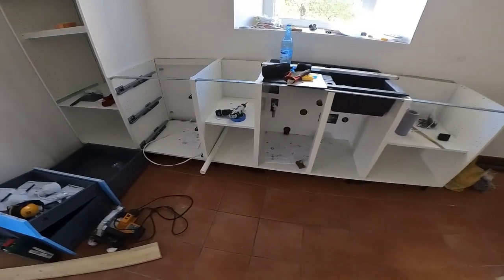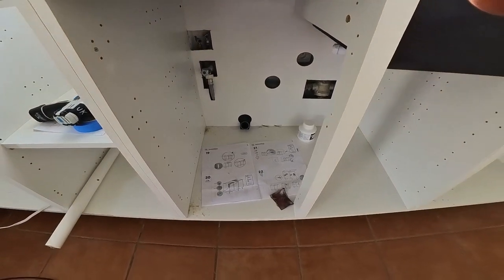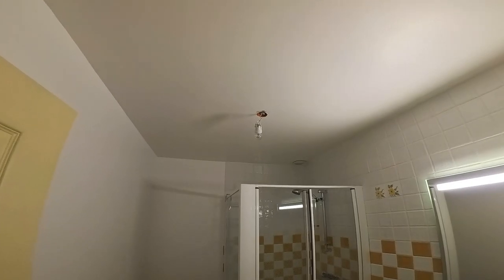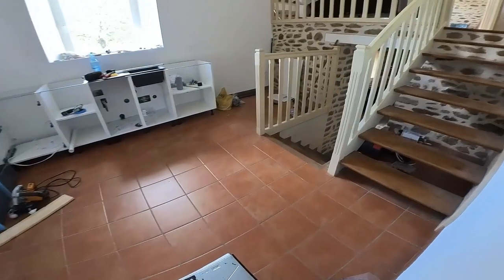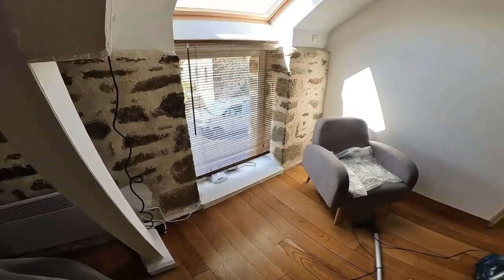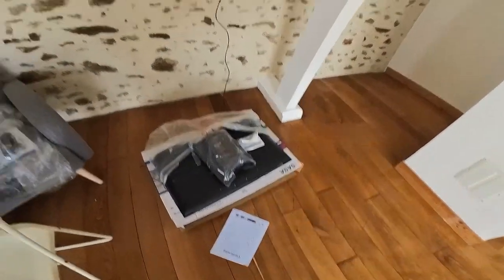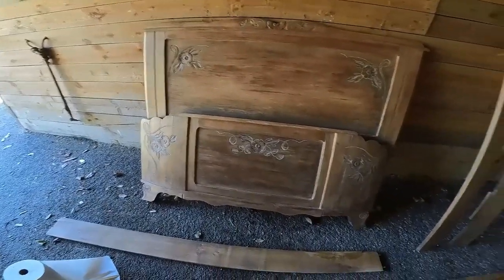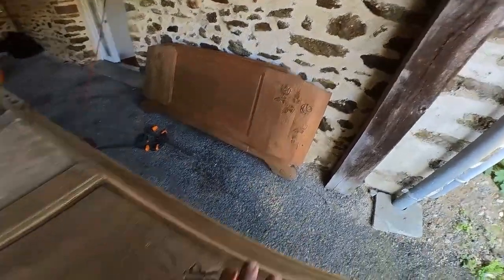Vlog 27 - Latest Gite update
Just a brief update on the Gite renovation so far.